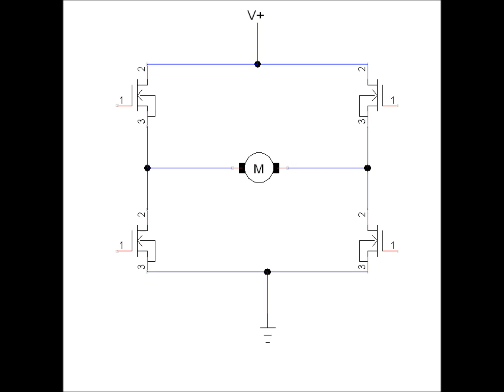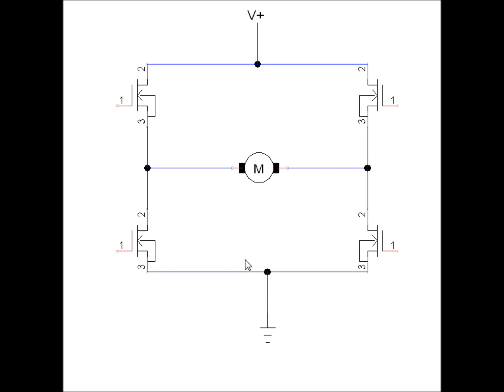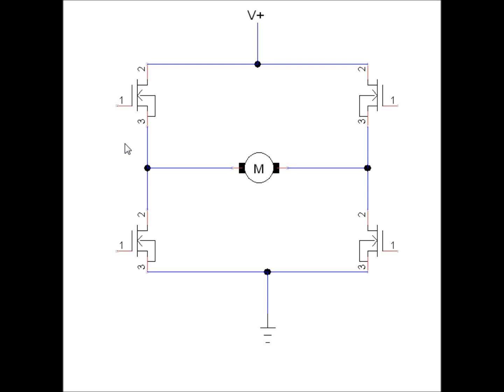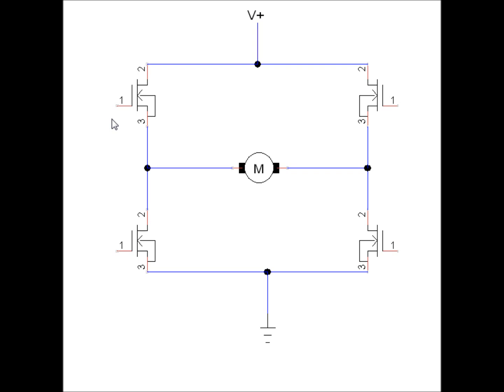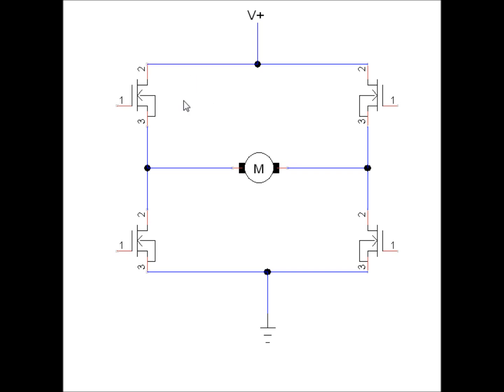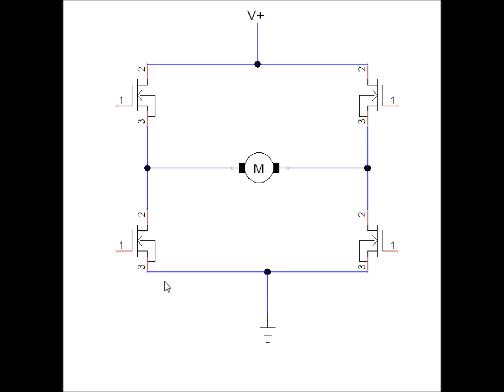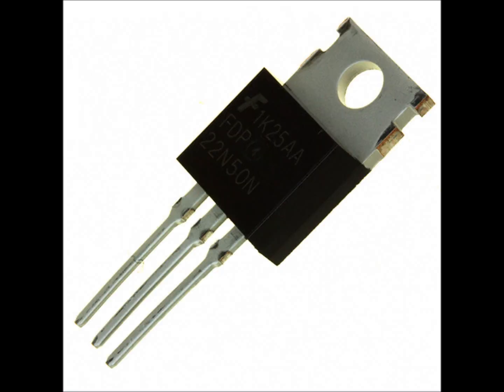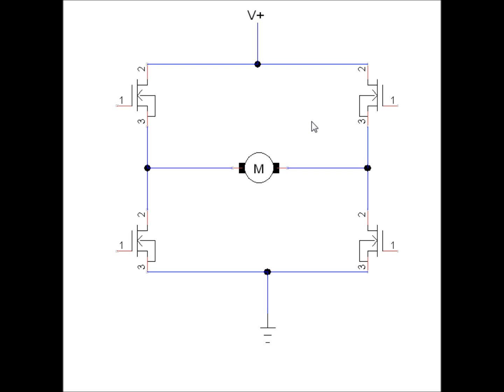Simplified MOSFET H-Bridge Theory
This video explains the fundamentals of MOSFET H-bridges as well as elements of design